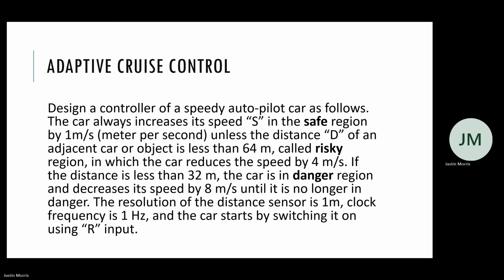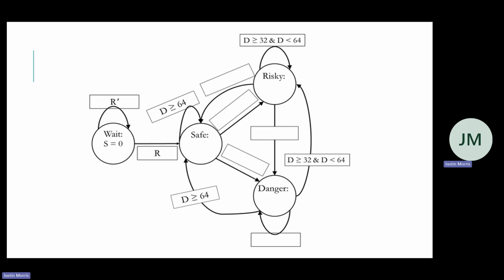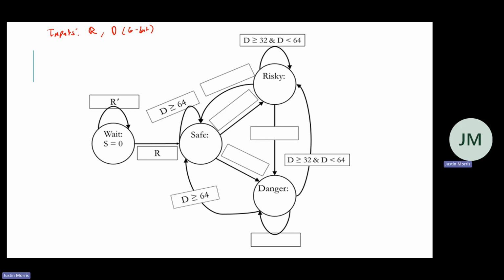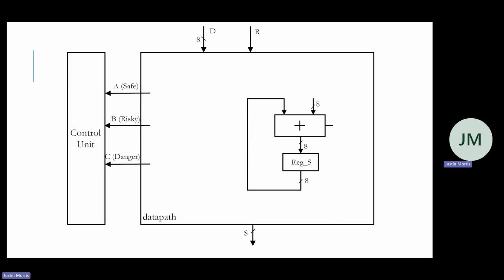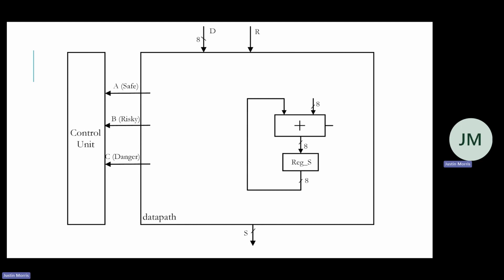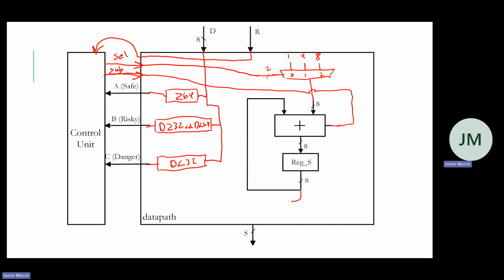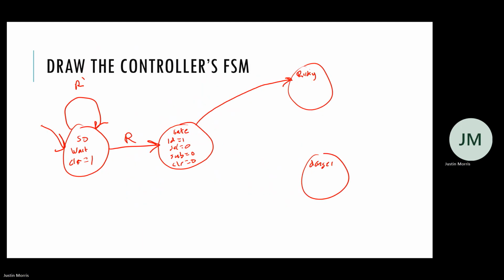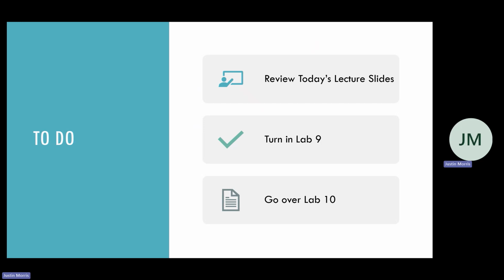EE 301 Lecture 29 Fall 2023